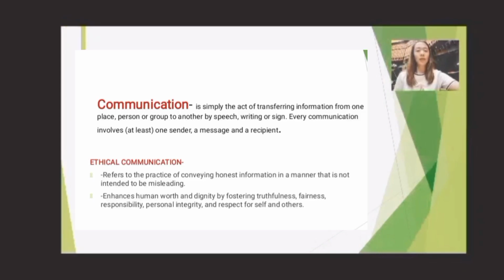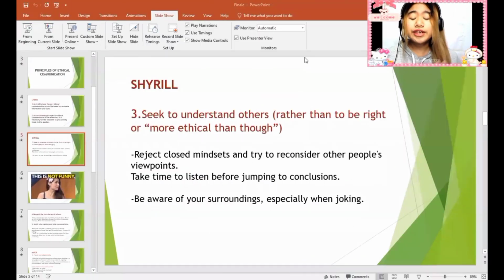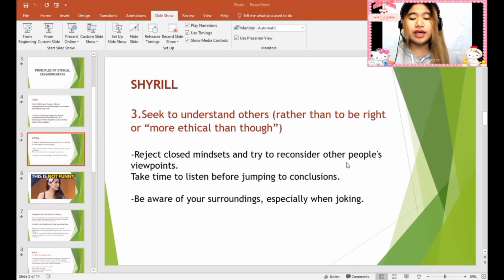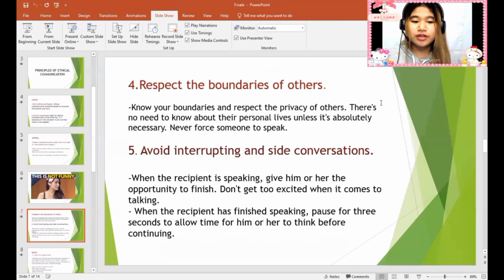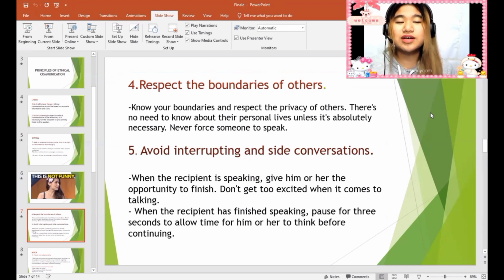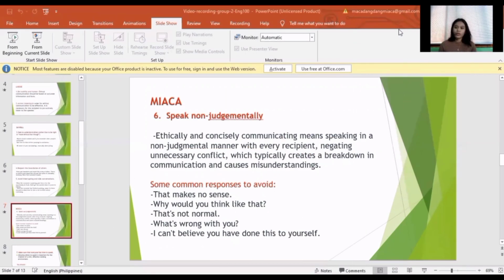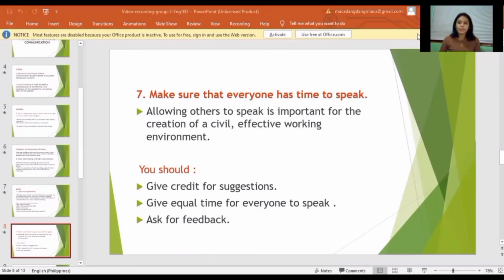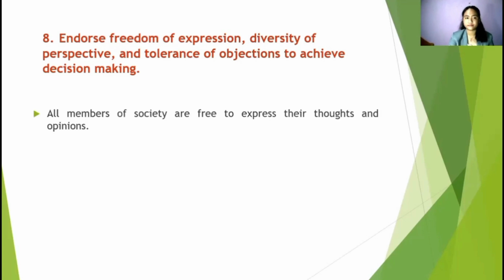Group 2| Principles of Ethical Communication